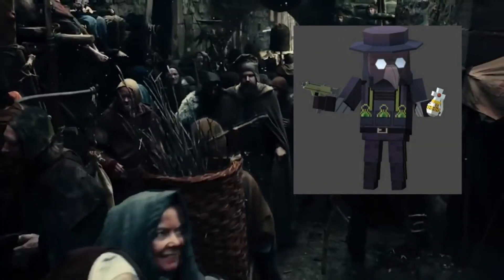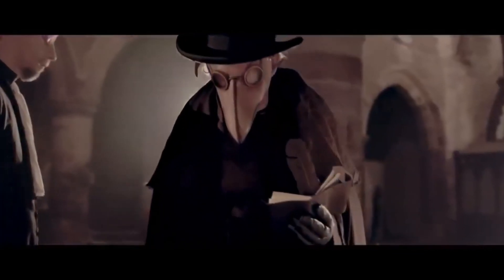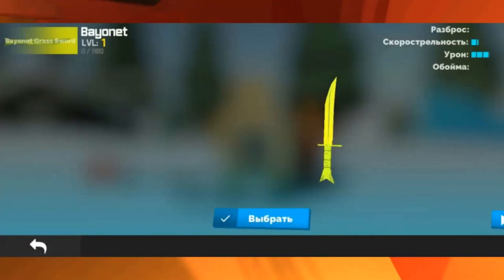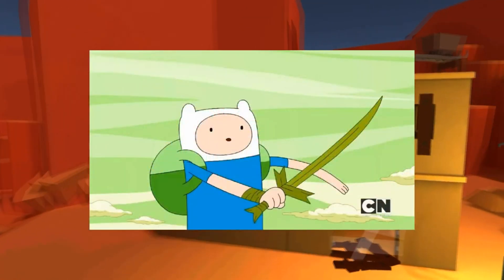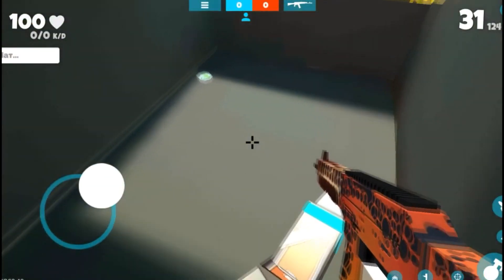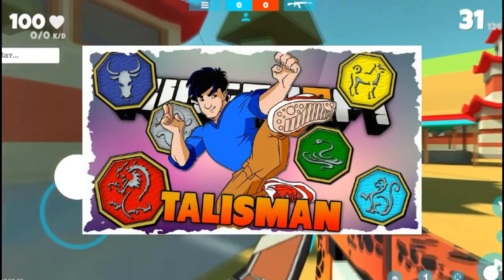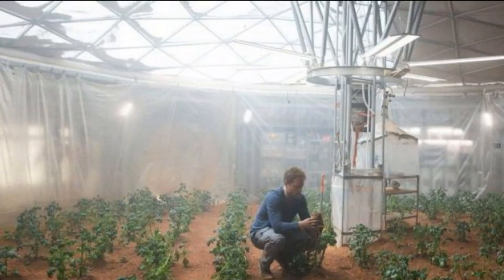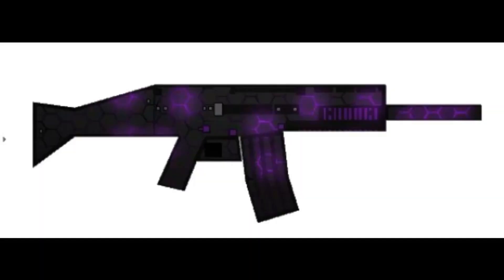REFERENCES FAN OF GUNS 3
References in the game of Fan of Guns